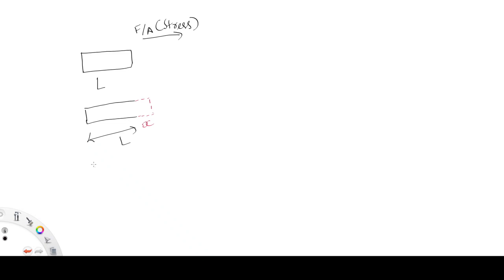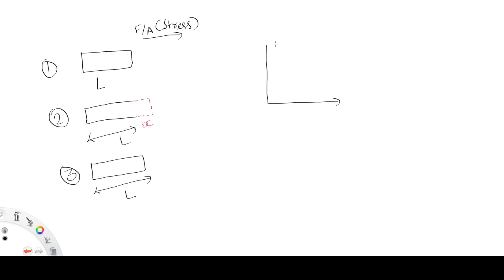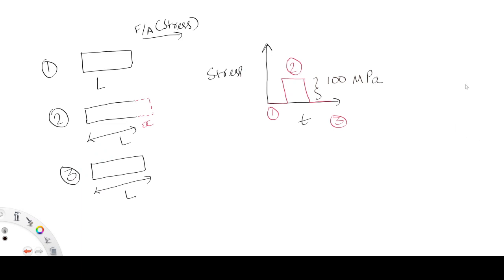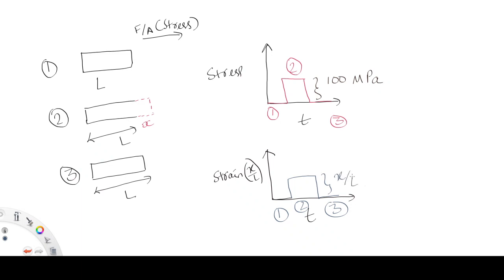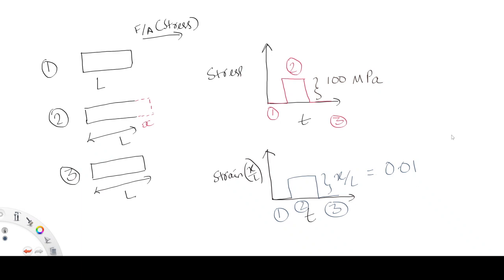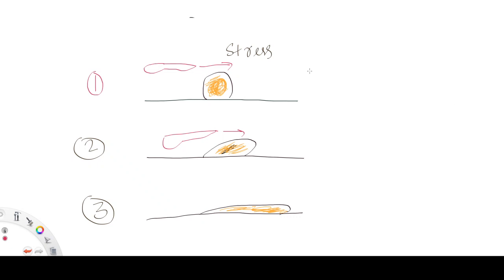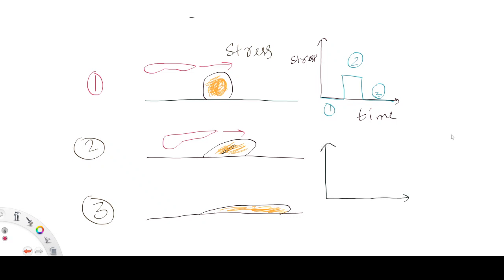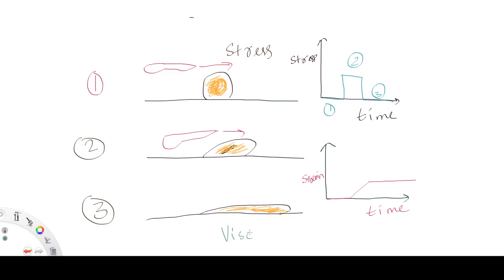Viscosity and Elasticity | Solids vs liquids Physics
Solids, liquids what's the difference?? In this video you learn to quantify how 'solid' and how 'liquid' a material is through elasticity and viscosity